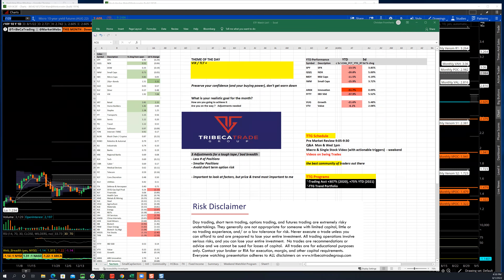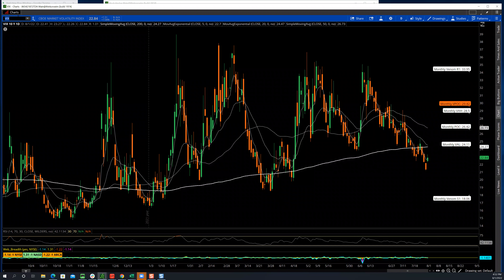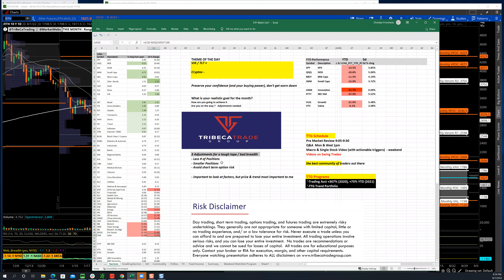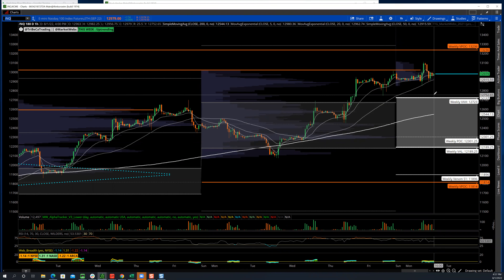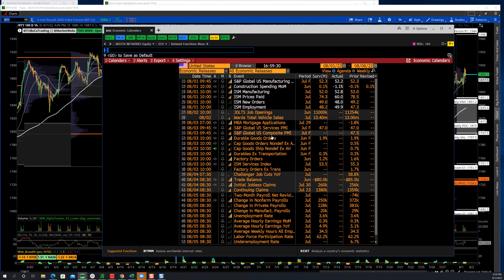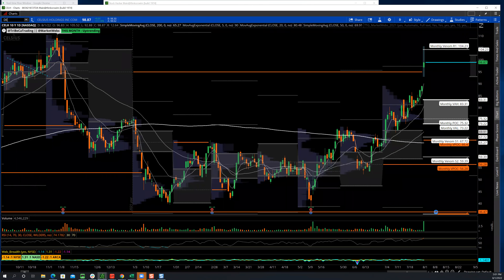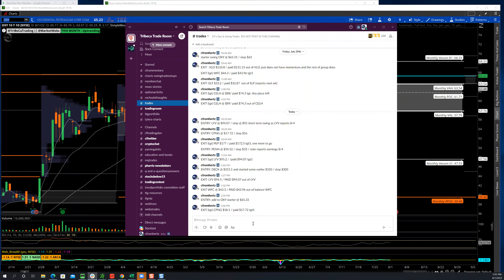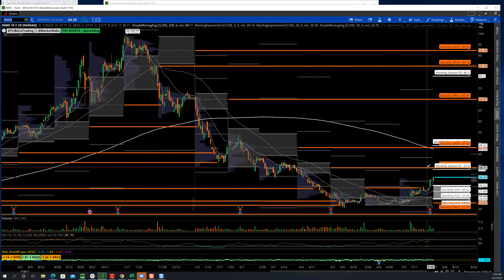TTG Market Recap 8-1-22